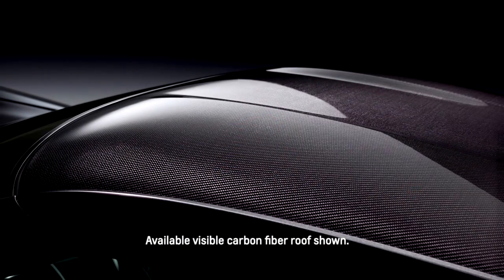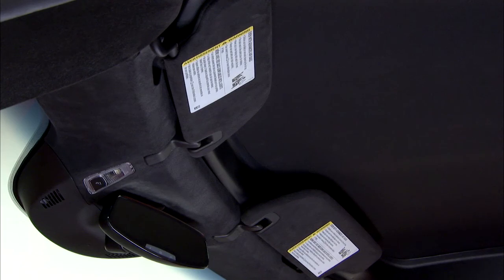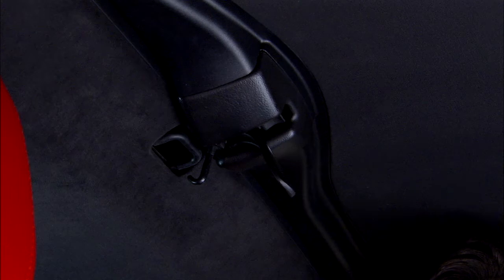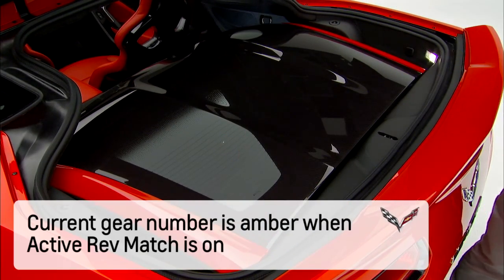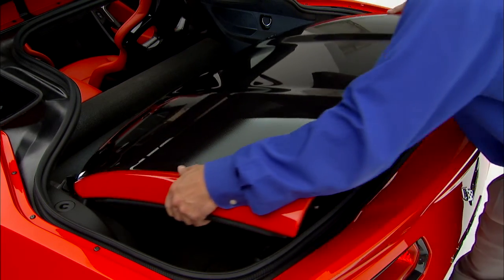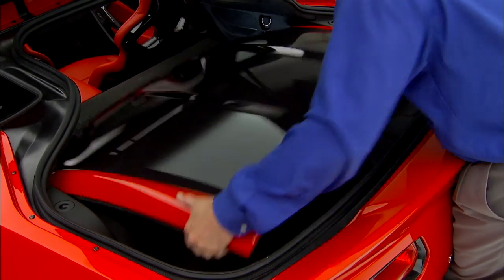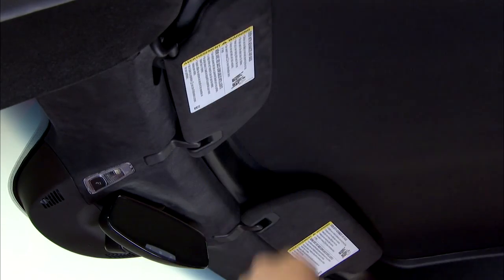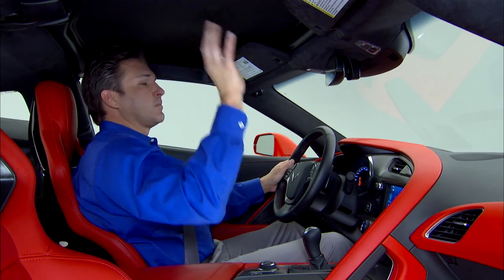How Things Work: Corvette - Roof Panel Removal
We're CMA's Colonial Chevrolet, Richmond, Virginia's, leading new and preowned Chevy dealership.  Customer service is our first priority, and you'll always get the best price!